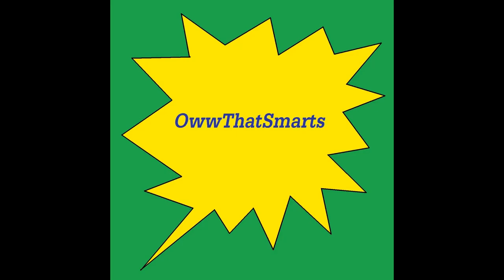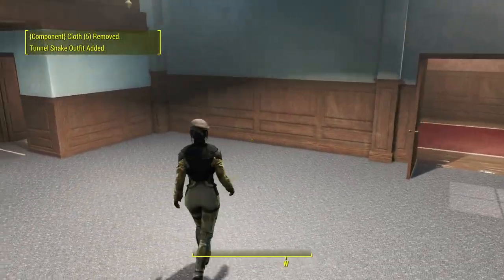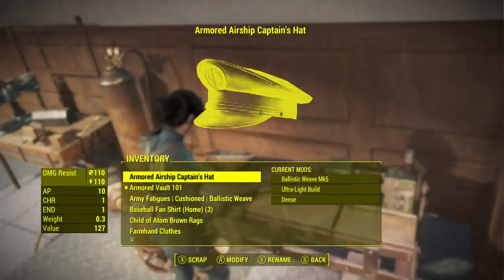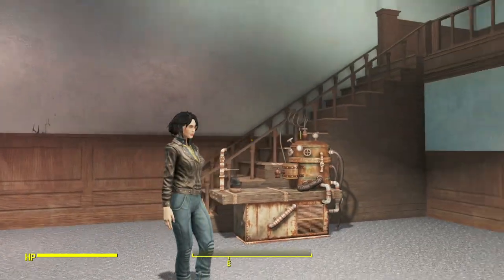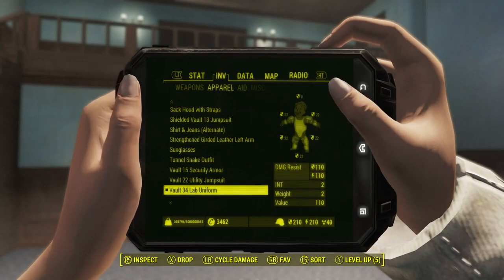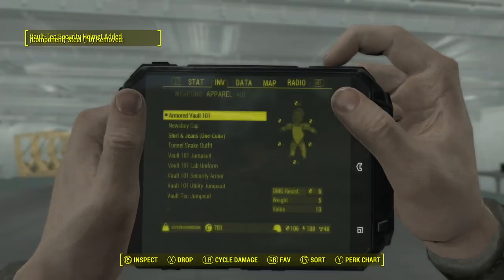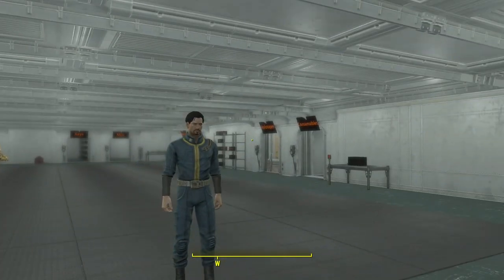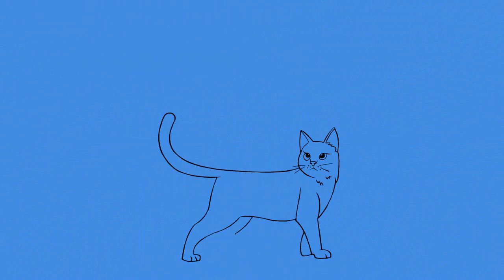Fallout 4 (mods) - Spotlight On: Classic Vault Outfits Pack